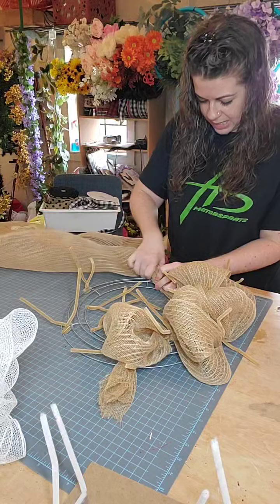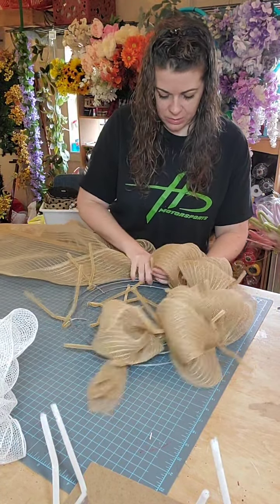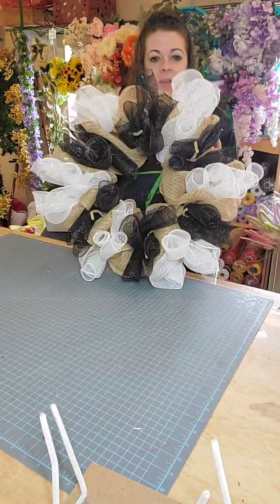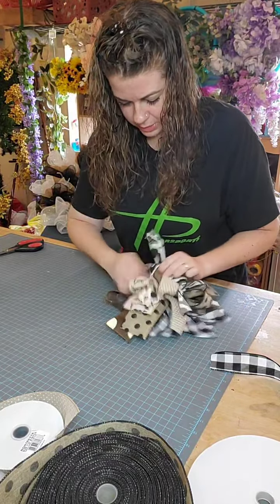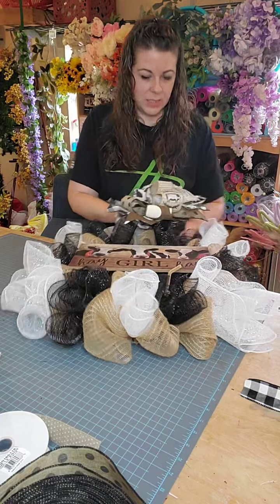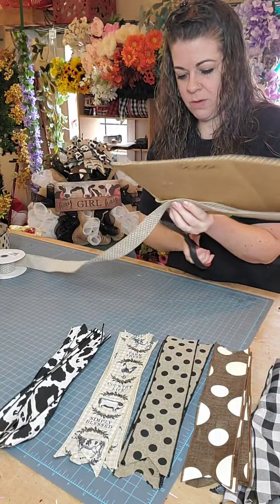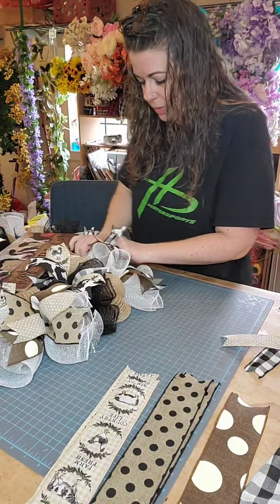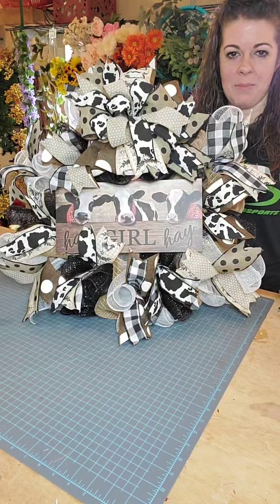Hay Girl Hay deco mesh wreath how to/tutorial/This video was LIVE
Learn how to make a small deco mesh wreath. This wreath is cow themed. Follow me on all social media platforms FB, IG, TikTok. Shop on Etsy. Thanks for looking.